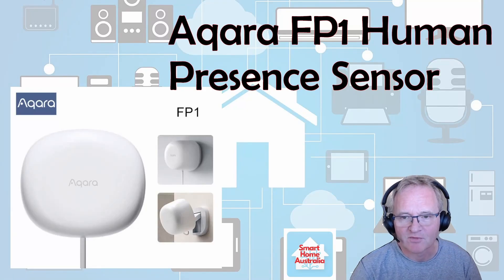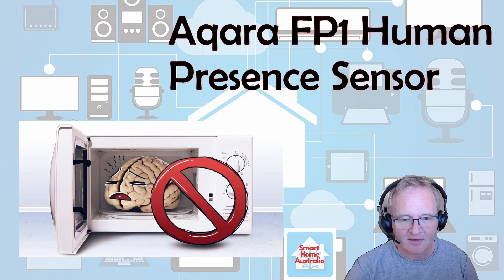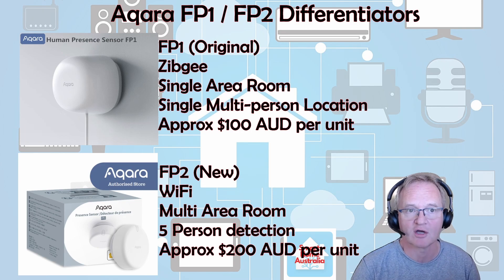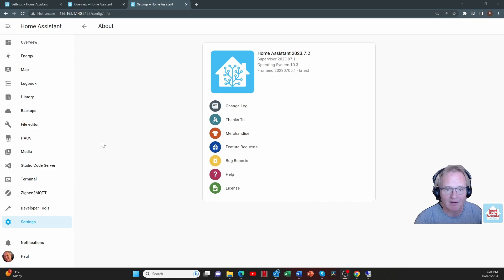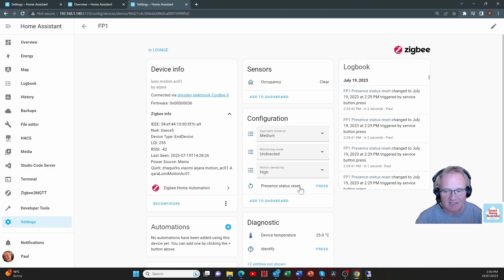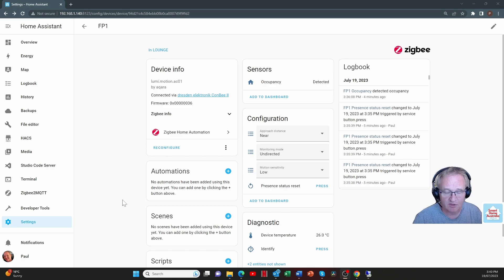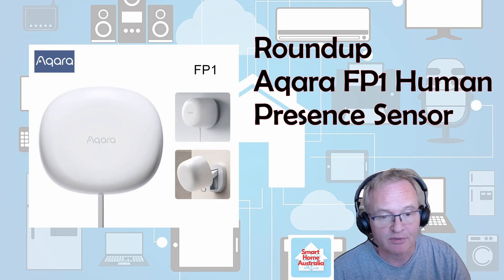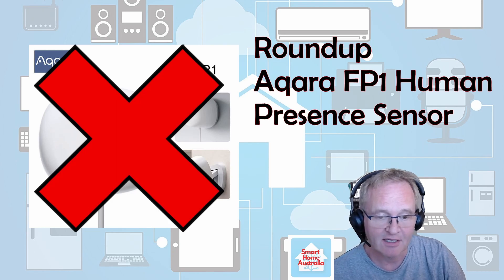Beware presence sensors that claim the world.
The Aqara FP1 Presence Sensor is a mmWave radar sensor that uses electromagnetic waves to detect motion and presence in your home. Unlike traditional motion detectors that rely on PIR sensors that can be quiet course in their detection, the Aqara FP1 promises to provide the ultimate in sensitivity and accuracy. With this increased sensitivity comes the claim to be able to detect presence of people in a room simply by the movement of their chest as they breath.

There is a good reason this presence sensor has been replaced within a year of release. Watch the video to find out why I don't recommend this mmWave presence sensor.

=== Timestamp ===
00:00 – Introduction
02:28 – FP1 / FP2 Comparison
04:24 – Unboxing
05:24 – Pairing
06:28 – Entities
07:30 - Issues
10:00 - Roundup

Aqara FP1 Human Presence Sensor (Amazon)
Aqara FP1 Human Presence Sesnor (AliExpress Version)
Aqara FP2 Human Presence Sensor (new version)
Athom mmWave Presence Sensor
Athom LED Light Strip Controller
Athom Australia Smart Plug
Athom Smart Home Preflashed TASMOTA WiFi Plug
Athom TASMOTA 8CH 10A WiFi Relay Module
Athom (No Neutral and With Neutral) Dual mode EU WiFi switch Touch Key 1/2/3/4 gang
ATHOM US WiFi Smart Switch Touch key Siri Control Timing Schedule 1/2/3/4 Gang
Athom Smart Garage Door Opener
ConBee II The Universal Zigbee USB Gateway
Home Assistant Server
Raspberry Pi 4 (Full Kit)

Home Assistant Server (HP EliteDesk 800 G4)

=== Youtubers ===
Everything Smart Home : Everything Smart Home